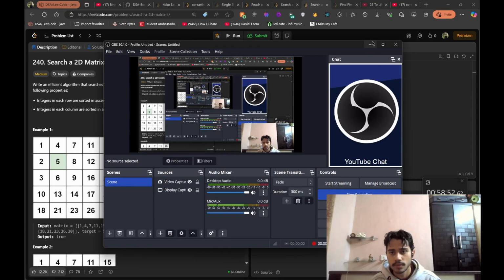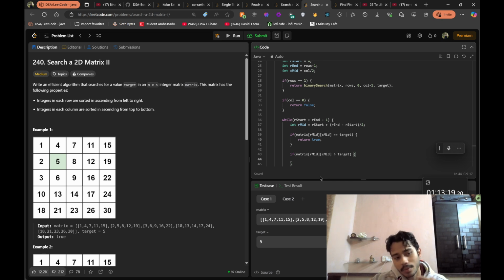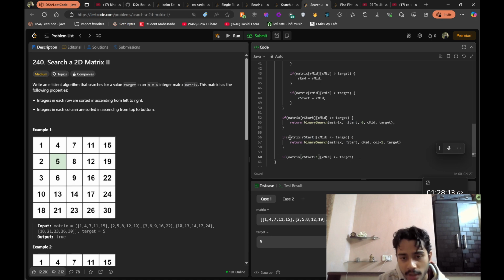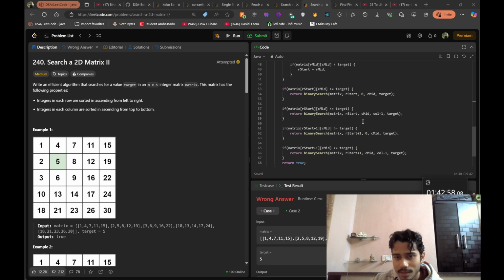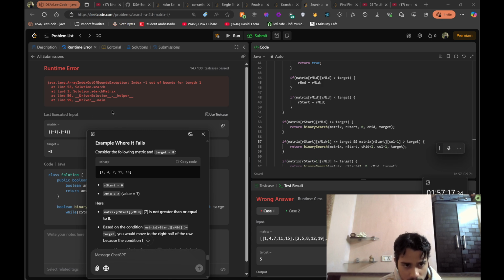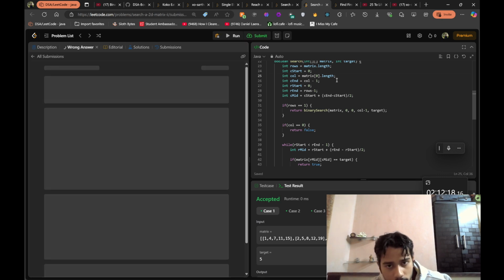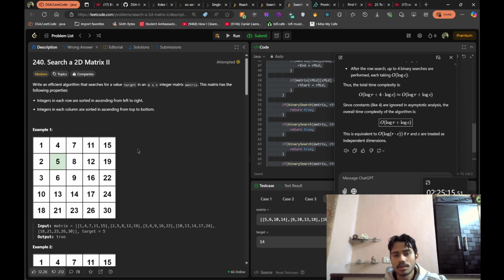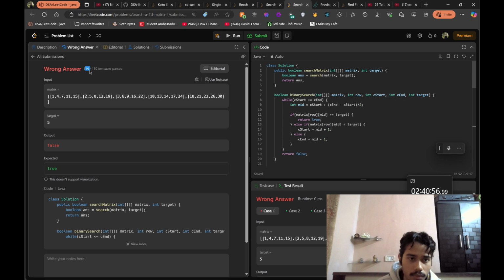Day 6 of LeetCode until I Get Good At It: Search a 2D Matrix 2 (#240)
couldnt complete it, will try to find a solution. i tried with all i had, wanted to do with binary search only. log(m*n) complexity.